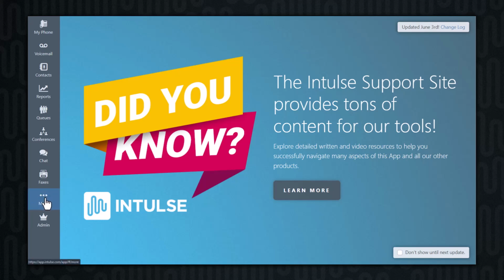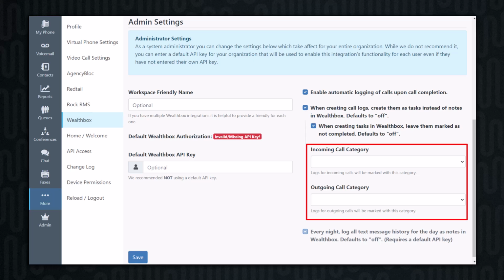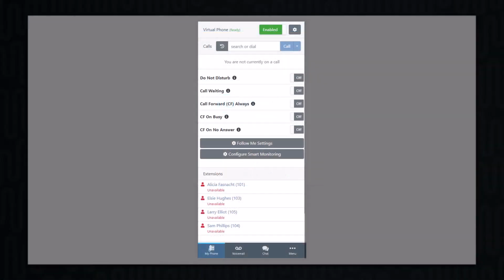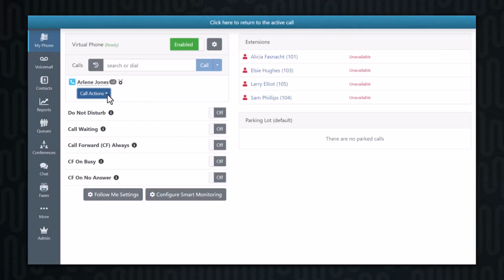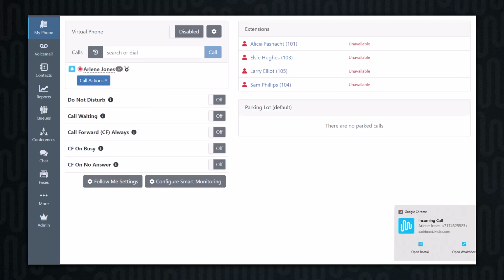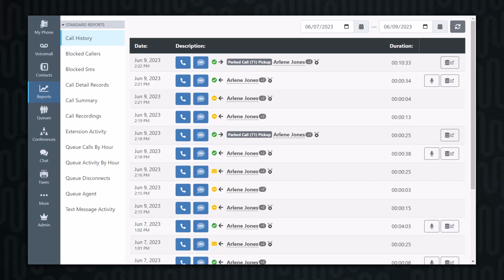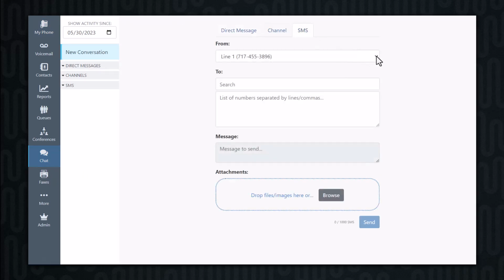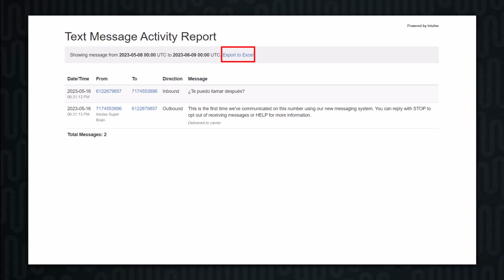Seamless Communication: Intulse + Wealthbox CRM Integration Overview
Explore how the seamless integration between Wealthbox CRM and Intulse VoIP can enhance your business workflows. From click-to-call features and automatic call logging to detailed customer insights and SMS messaging, this video covers everything you need to know about optimizing your client communication. Boost productivity, streamline data management, and improve customer service by integrating these powerful tools. Ideal for financial advisors and business professionals looking to enhance efficiency and compliance. Watch now to learn how you can leverage this integration for smoother operations.